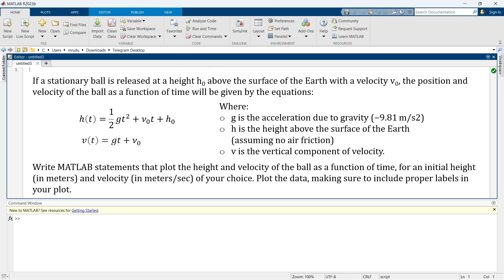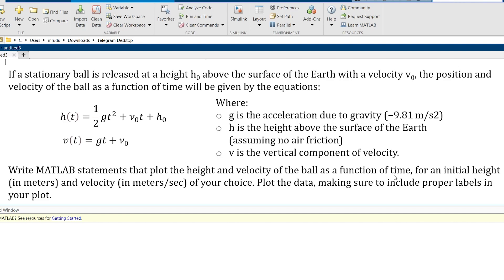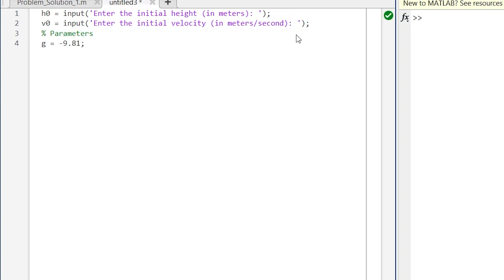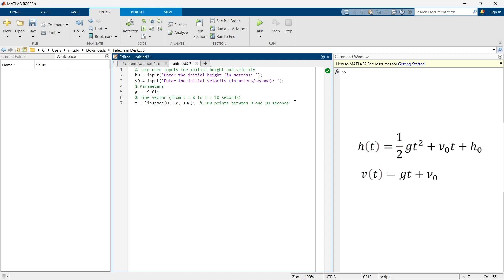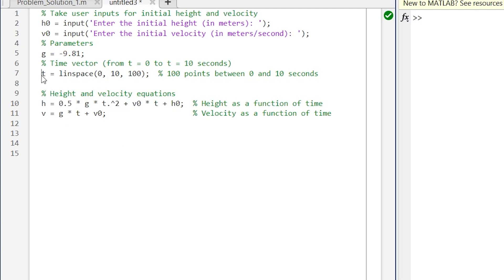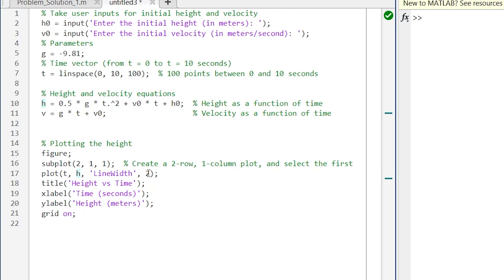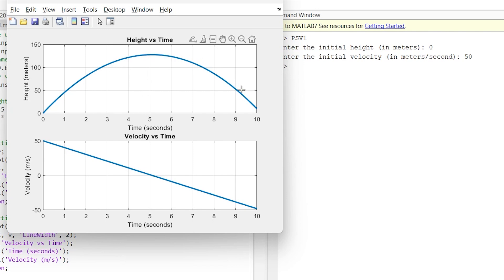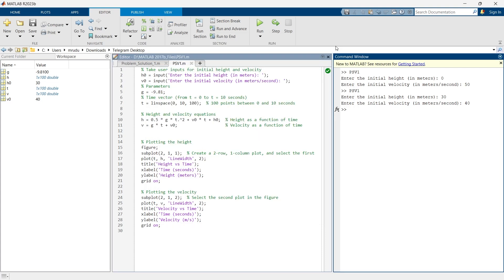MATLAB TUTORIAL PROBLEM SOLUTION | MATLAB Tutorial: Plot Height and Velocity of a Falling Object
In this MATLAB tutorial, I have cover to plot the height and velocity of a falling object in MATLAB. It is the perfect tutorial for anyone who is a beginner with MATLAB programming or for any individual interested in a MATLAB physics simulation. Here you will learn how to set up and solve equations in MATLAB step by step. To model the motion of a ball under the influence of gravity the equation are and using those equation motion have been represented in the form of graph.
i will take you through how to apply specific inputs to the initial conditions of the problem, such as the initial height and the velocity. then the general steps for plotting height vs. time in MATLAB and velocity vs. time in MATLAB, All these will be very helpful for visualizing how the object moves in MATLAB and understanding the physics behind the what is happens. We shall understand much better because all this video is guiding you through the process!

Key Concepts:
Setting up and solving differential equations in MATLAB
Setting up an interactive MATLAB physics simulation
Plotting height vs. time and velocity vs. time
Using MATLAB programming to solve physics problems
Watch until the end for how you can model a falling object in MATLAB using clear visualizations.